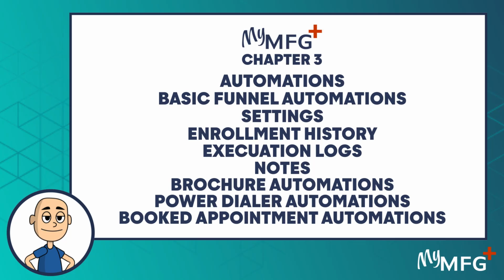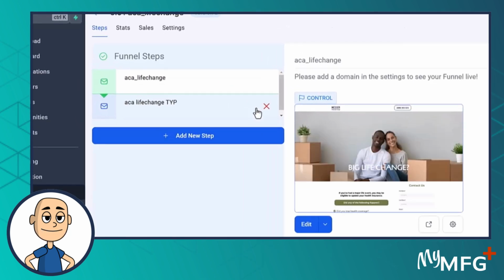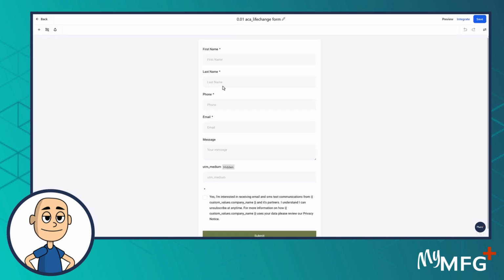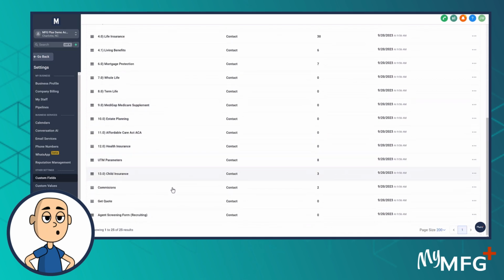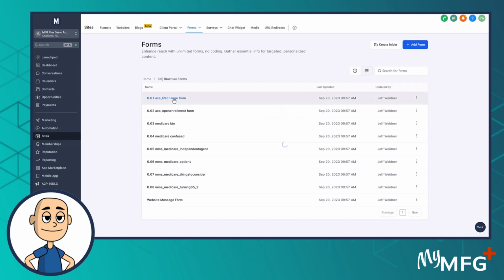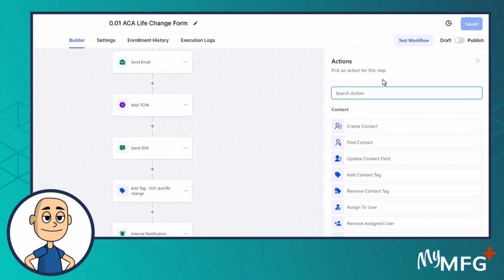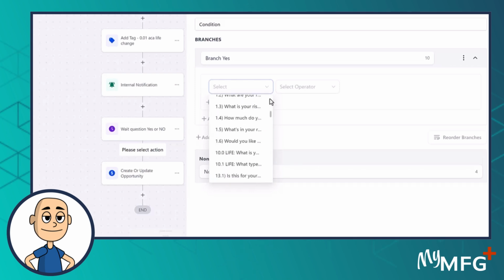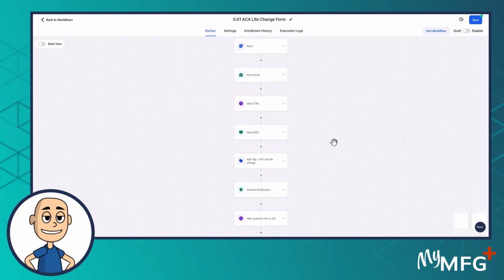Lesson 3.3 - Brochure Automations